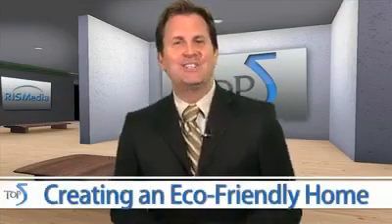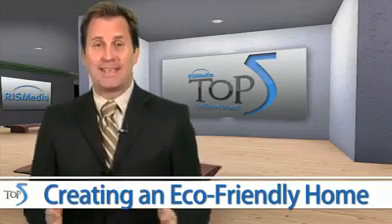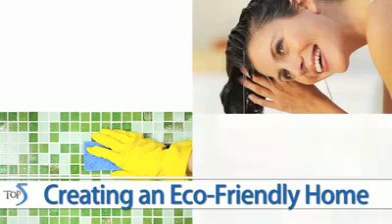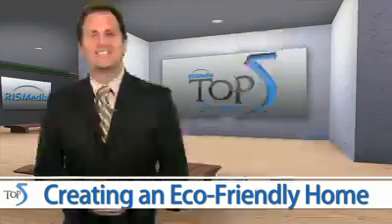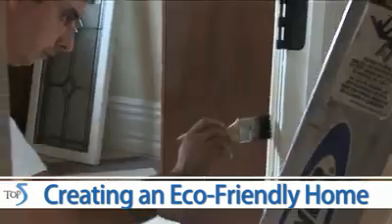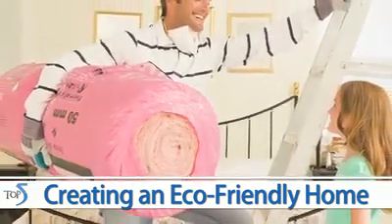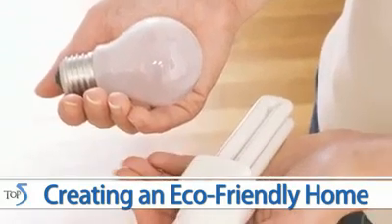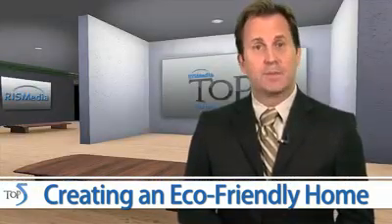creating an ecofriendly home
ashburn homes for sale, brambleton homes for sale, homes for sale ashburn, homes for sale

ashburn va, homes for sale by owner, homes for sale in ashburn, homes for sale in ashburn va,

homes for sale in Lansdowne, homes for sale in leesburg, homes for sale in loudoun, homes for

sale in loudoun county, homes for sale in loudoun county va, homes for sale in northern va, homes

for sale in northern virginia, homes for sale in River Creek, homes for sale leesburg, homes for sale

loudoun, homes for sale loudoun county, homes for sale loudoun county va, homes for sale

northern virginia, homes in loudoun county, houses for sale in loudoun county va, hud homes for

sale, leesburg homes for sale, Leesburg VA homes for sale, loudoun county home sales, loudoun

county homes, loudoun county homes for rent, loudoun county land for sale, loudoun county new

homes, loudoun county property, loudoun county property search, loudoun county realtors, loudoun

county va, loudoun county va homes for sale, loudoun county virginia, Loudoun gated communities,

Loudoun golf course homes, loudoun homes for sale, Loudoun Short Sale agent, loudoun short

sales, new homes for sale in northern virginia, new homes in loudoun county, new homes loudoun

county, northern va homes for sale, northern virginia homes for sale, northern virginia short sale

agent